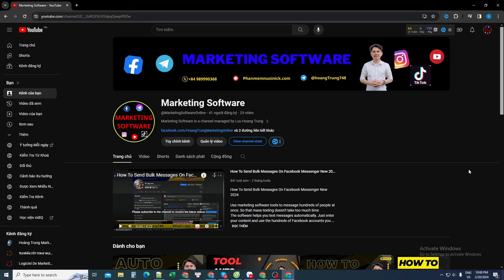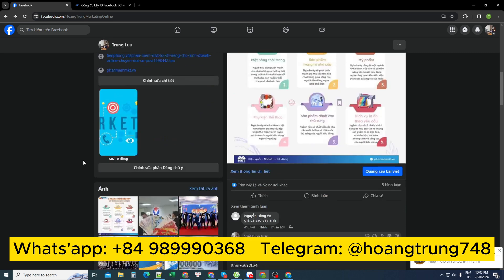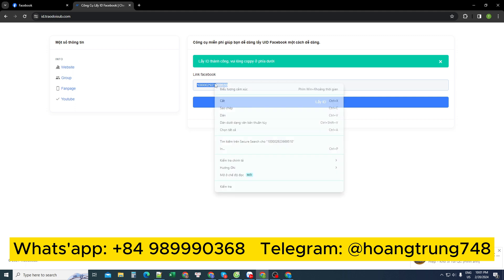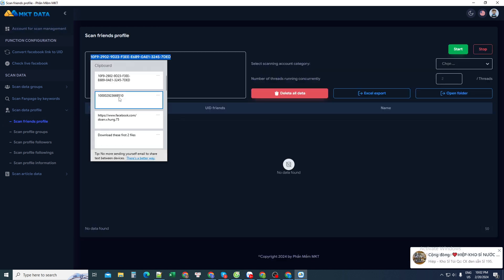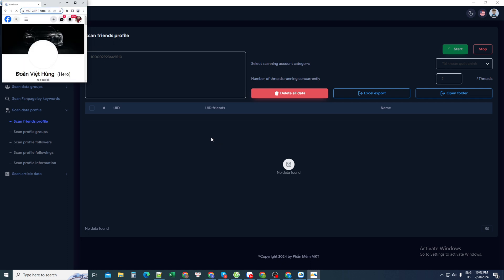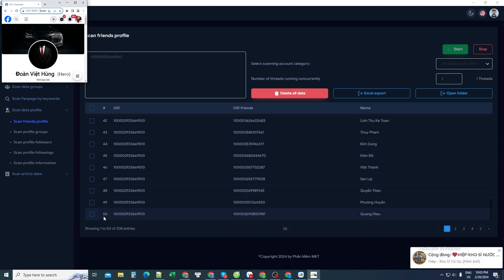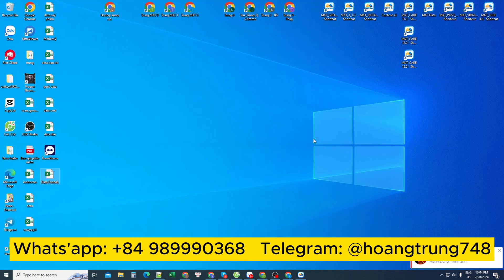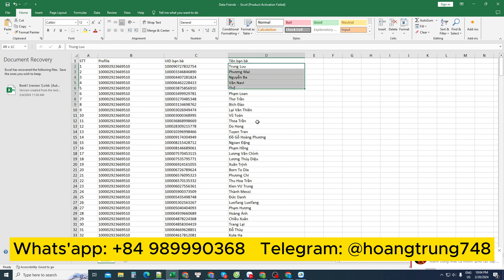How To Export Facebook Friends List To Excel With One Click 2024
Export Facebook Friends List to Excel,
Export Facebook Friends List,
Export Facebook Friends,
How To Export Facebook Friends List to Excel,
How To Export Facebook Friends List to Excel With One Click,
list facebook friends,